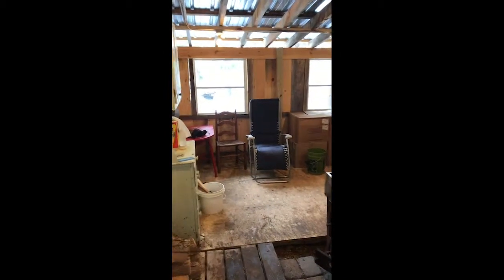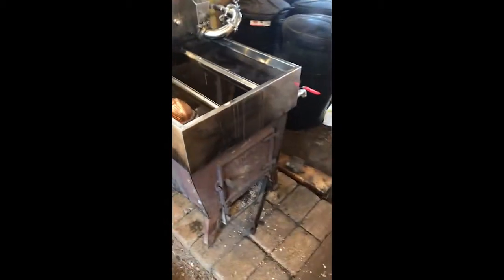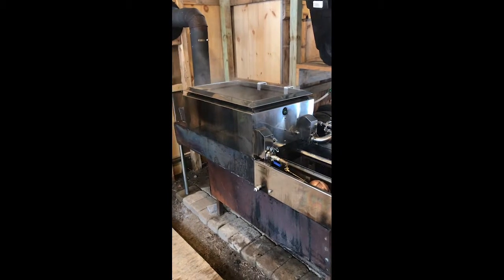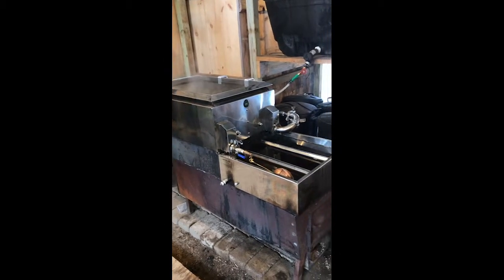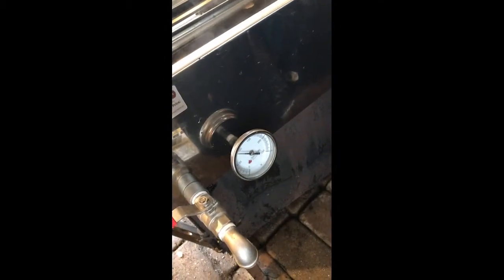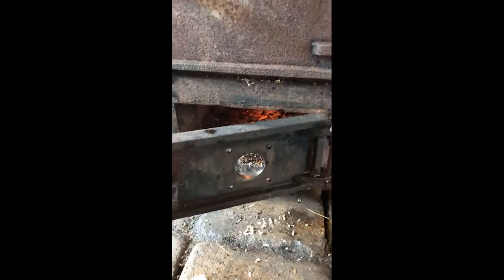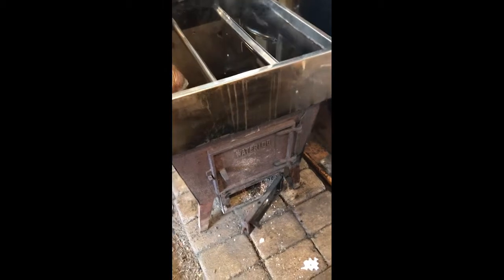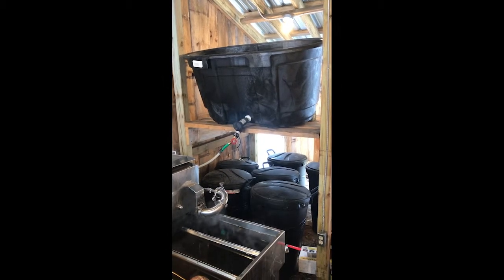mid season maple syrup update and massive sap flow 3 16 solar vacuum pump system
This video gives a mid season update for the 2019 maple syrup season at Wander Wild Farm in northern Wisconsin.  It shows the maple shack, our evaporator and an example of maximum sap flow out of our solar powered off-grid 240 tap vacuum pump pipeline system.